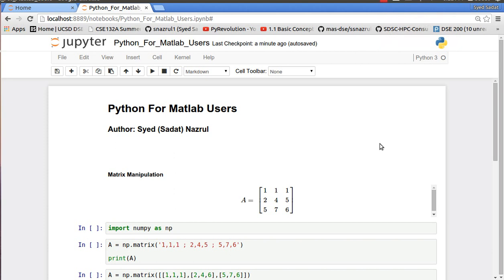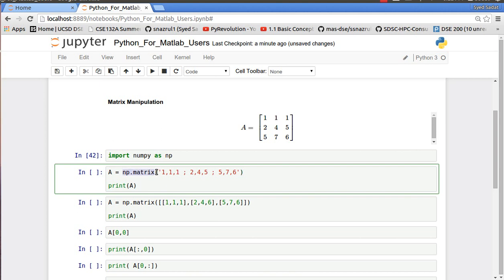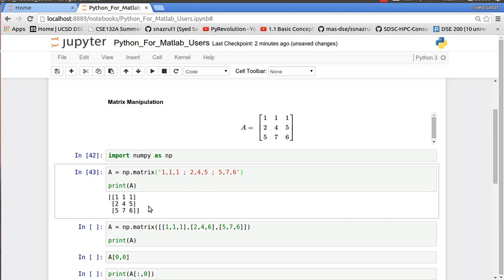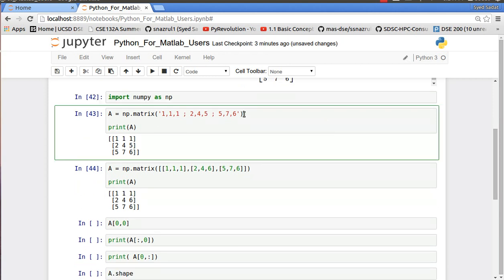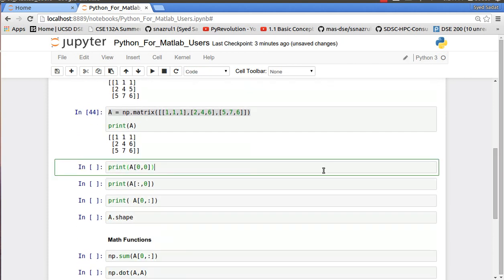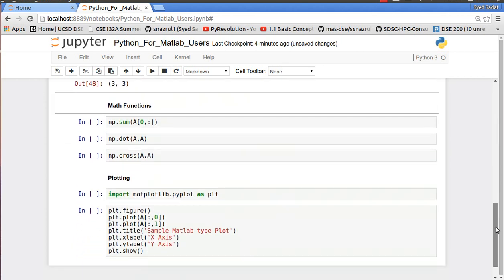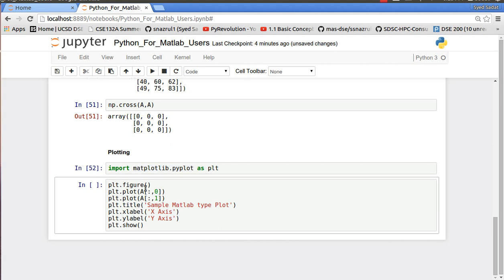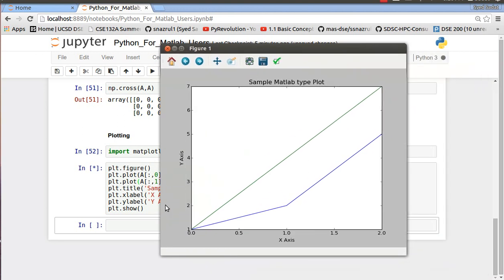Python For Matlab Users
This quick tutorial covers the basics of Python for Matlab users. We will cover matrix manipulations,  mathematical operations and  plotting. Libraries used are Numpy and Matplotlib.

Author:
Syed (Sadat) Nazrul